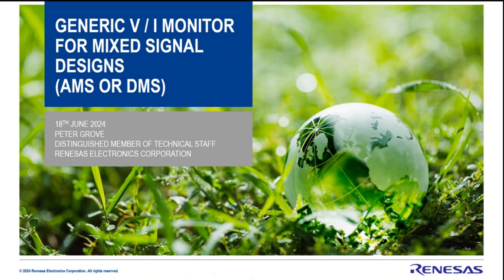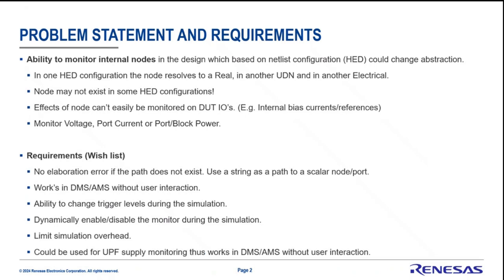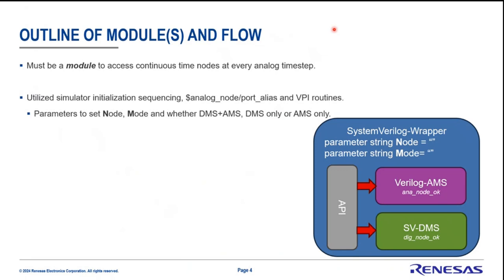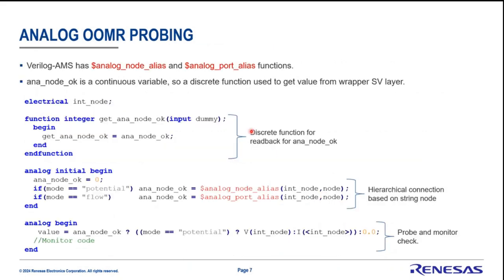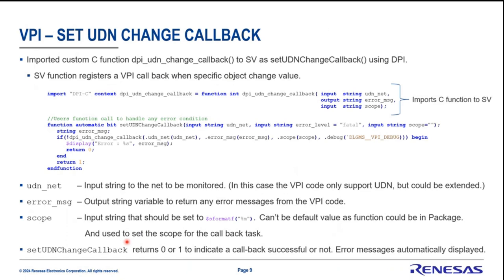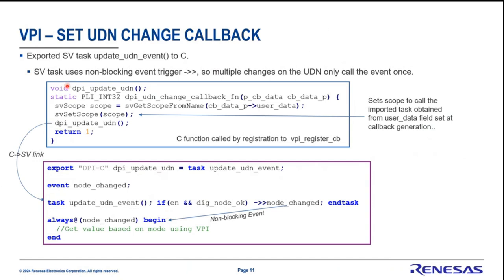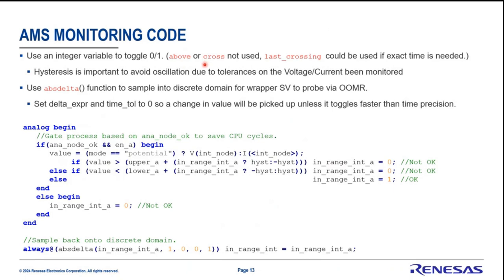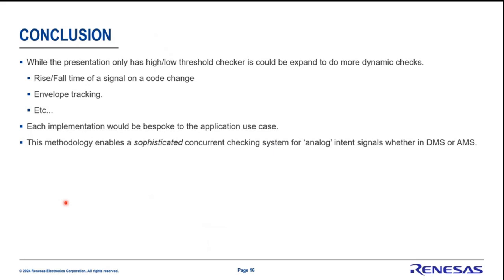Generic Monitor for Mixed Signal Designs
Having a UVM (or not) environment where you can monitor a node irrespective of the datatype simplifies the ability to switch the abstraction of the DUT without changing the environment. Components that are agnostic enable simulations to run or debugged using RNM before running longer and more expensive AMS/Schematics. The monitor must be in a module and this presentation will show how a DUT abstraction agnostic monitor can be created that can be controlled. The example assumes the node in question is steady state, but more elaborate signal trackers could be created.
Peter has worked in the industry starting back in 2001 when he joined a small company called Wolfson MicroElectronics, where he was project lead for more than 15 production devices. Since then Peter has only worked at one other company, Nujira, before joining Dialog (now Renesas) at their Edinburgh office. Peter has been with Dialog since 2014. Peter’s background has been main digital design, but has over the years taken charge of many large mixed signal devices that are in volume production and been exposed to enough analogue design work to appreciate the issues they face in verification. Peter has an eye for looking for ways in which techniques can be done to improve chip level coverage, simulation runtime improvement to name a few.